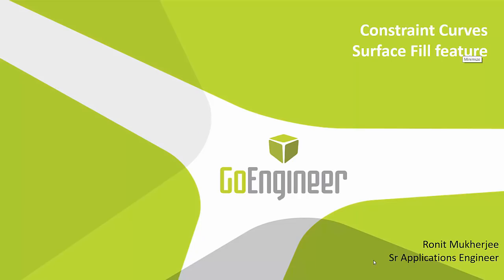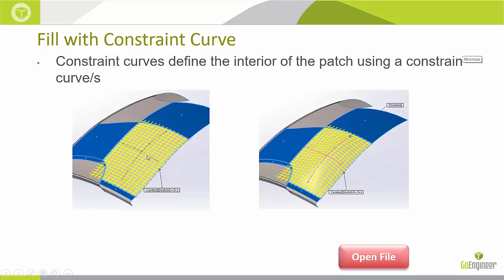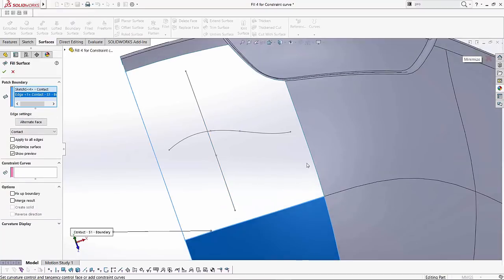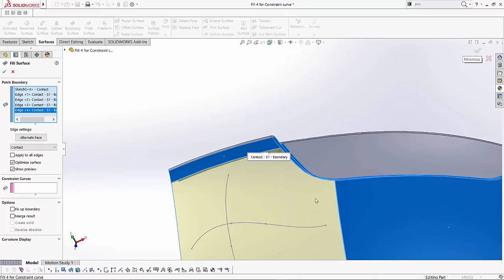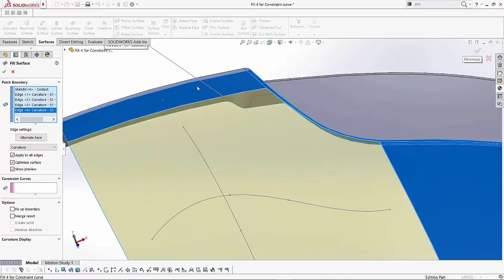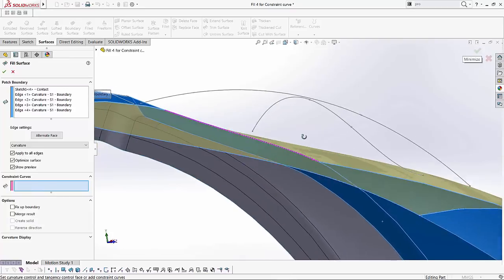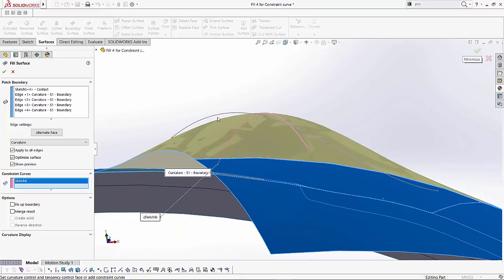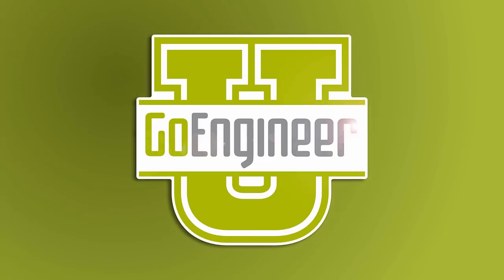SOLIDWORKS - Constraint Curves in Surface Fill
Learn how to use the constraint curve tool within the surface fill feature in SOLIDWORKS. It shows user how we can use splines/curves to improve the filled surface.  Quick Tip presented by Ronit Mukherjee of GoEngineer.